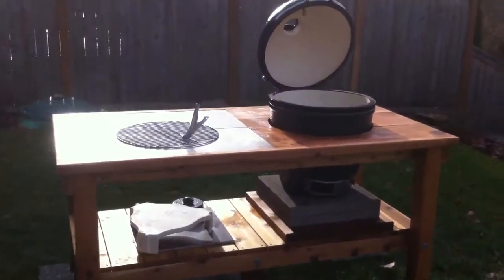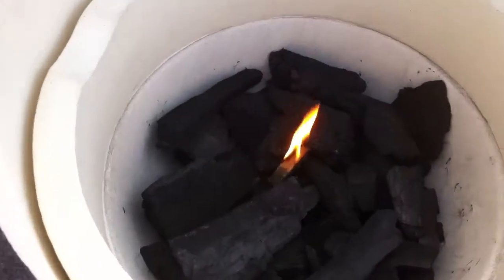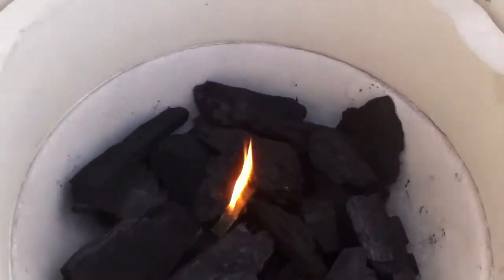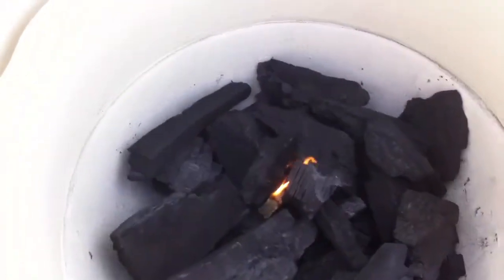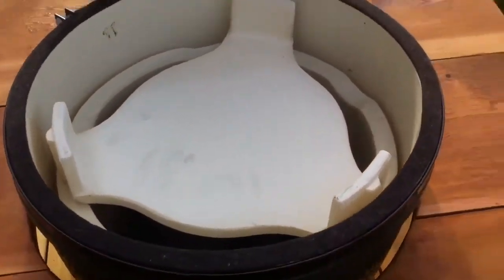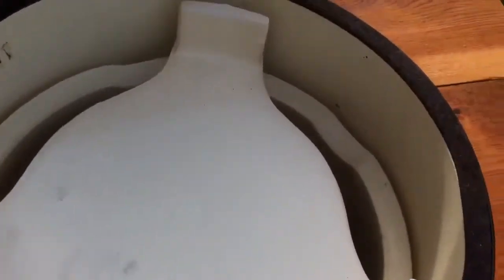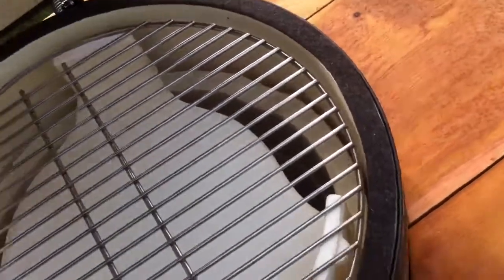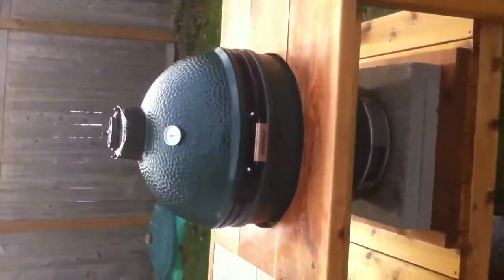BGE Large Gig Green Egg First Light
Quick and dirty one handed video of first light off of my new BGE. BGE in my custom built 6' wide BGE work station table.